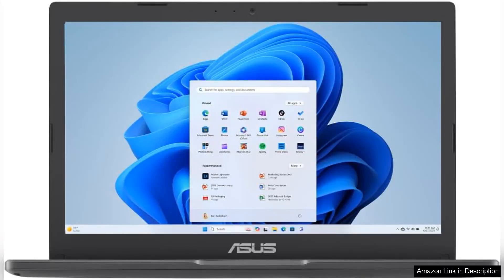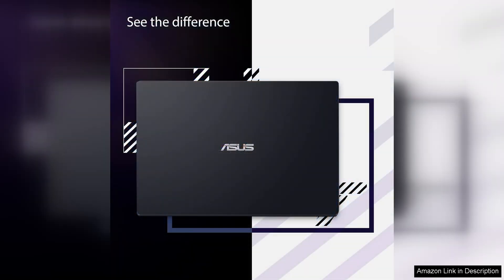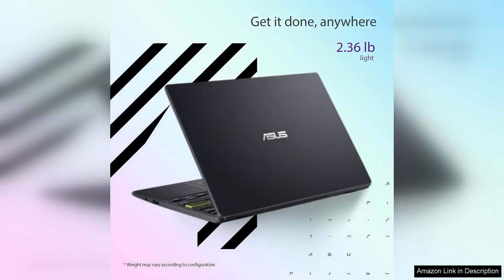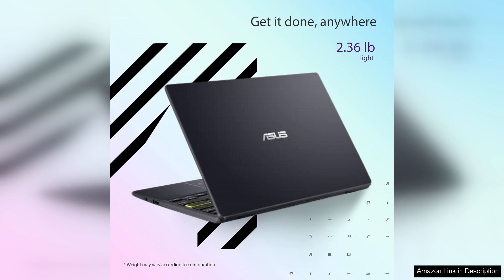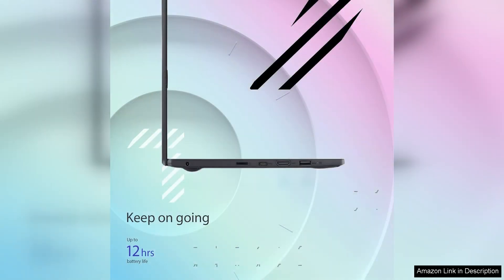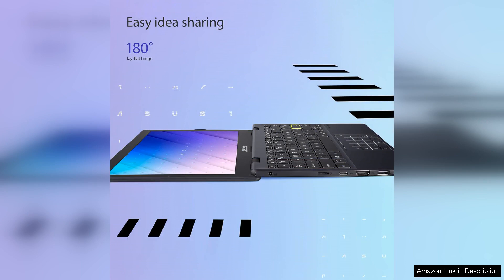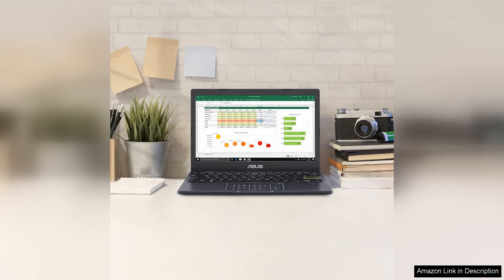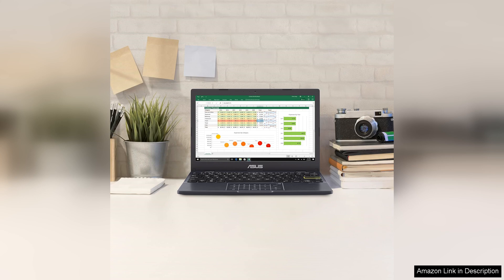ASUS 2024 Vivobook Go 11.6” HD Laptop Intel Celeron N4500 Intel Graphics Review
The ASUS 2024 Vivobook Go 11.6” HD Laptop is a compact and budget-friendly device that delivers surprisingly good performance for its price. Powered by the Intel Celeron N4500 processor and Intel Graphics, it’s designed primarily for everyday tasks like web browsing, document editing, and streaming videos.

At first glance, the laptop impresses with its sleek design and lightweight build, making it incredibly portable for students or professionals on the go. The 11.6-inch HD display produces decent visuals, though it may not match the vibrancy of higher-end models. Colors are adequate for casual use, and the anti-glare feature is appreciated in various lighting conditions.

One of the standout features of the Vivobook Go is its battery life. With up to 10 hours of usage on a single charge, it easily lasts through a full day of classes or meetings without needing to be plugged in. The keyboard is comfortable for typing, though the chicklet-style keys might feel a bit cramped for those with larger hands.

However, it’s essential to manage expectations with this entry-level laptop. The performance is sufficient for basic tasks but may struggle with more demanding applications or multitasking. The storage options are limited, so users requiring significant space for files or software might need to consider an external drive.

In conclusion, the ASUS 2024 Vivobook Go 11.6” is an excellent choice for users seeking an affordable, lightweight laptop for basic tasks. Its portability, solid battery life, and overall functionality make it a reliable companion for students and casual users alike. While it may not be suitable for heavy gaming or professional-grade software, it fulfills its purpose well and represents good value in the budget laptop market.